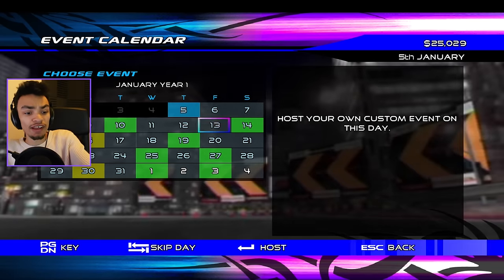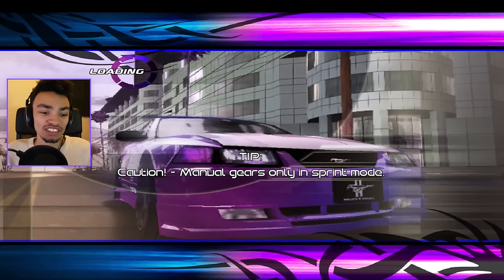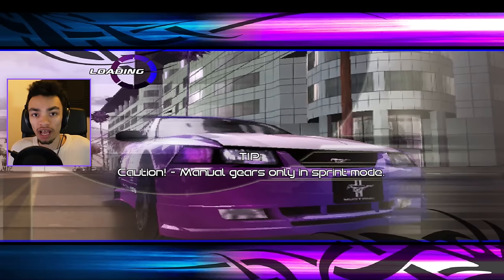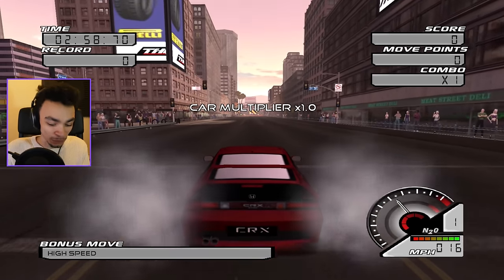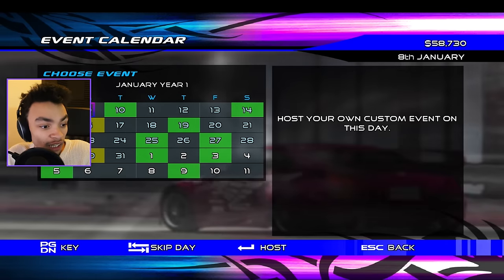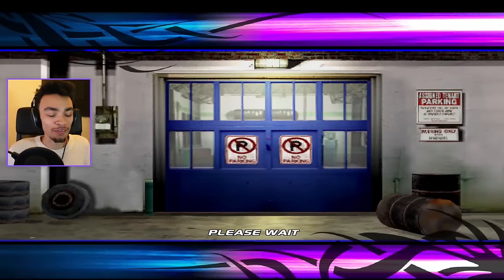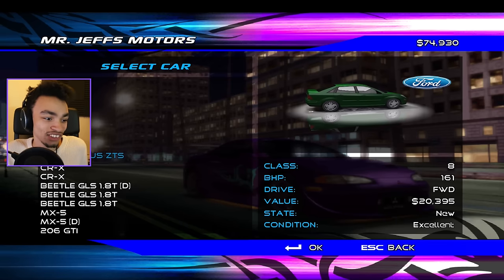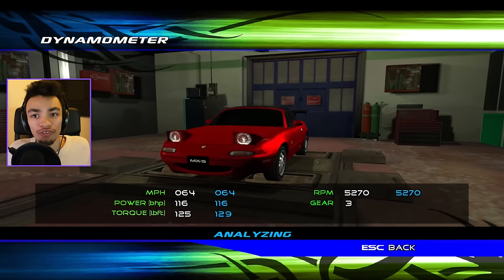I'M A MASSIVE CHEAT!!! | JUICED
Today I show you how to ruin Juiced's progression for yourself, best idea for a 2nd video EVER? YEAH PROBABLY.
♥ Cheap Games! Use 'DRIFT' for cashback!

GT Omega Racing!
My console gameplay is captured using the Elgato Game Capture HD60 Pro